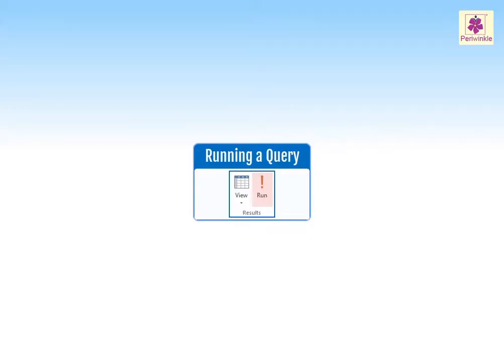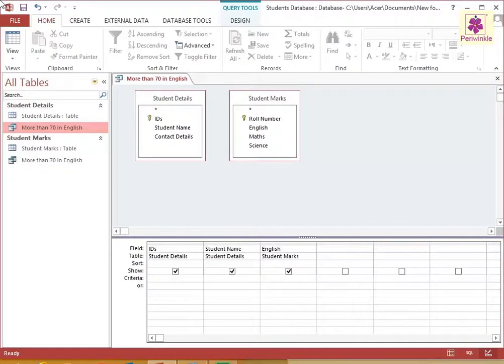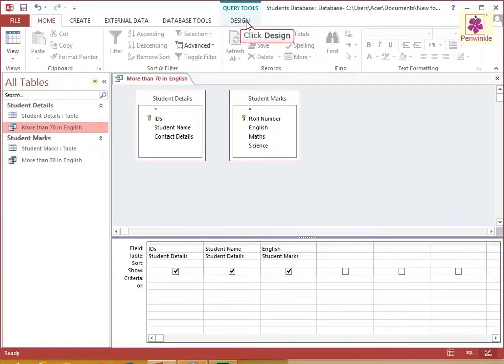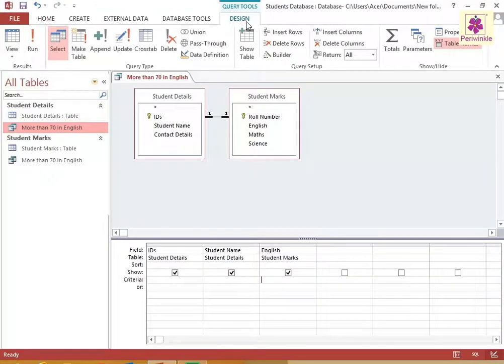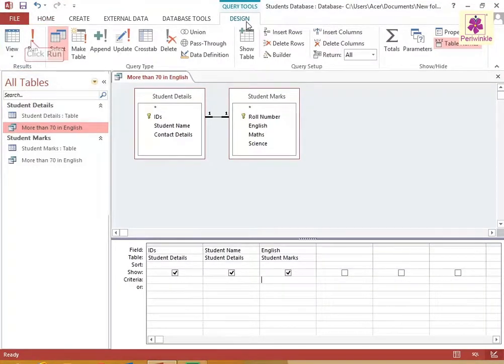Using Queries In MS Access - Running A Query | Computer Training | Periwinkle